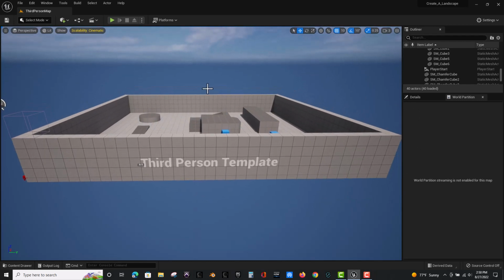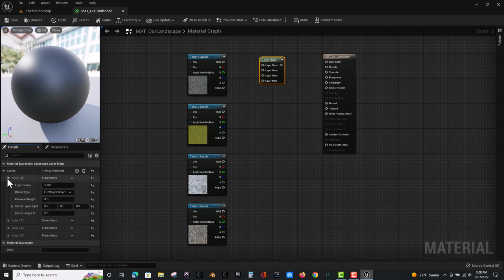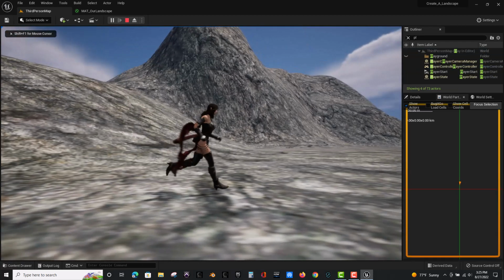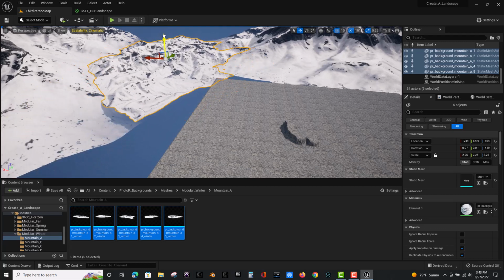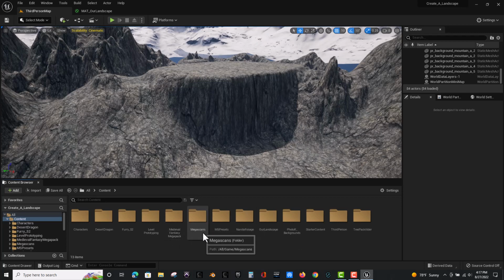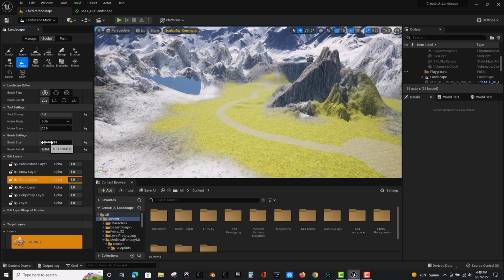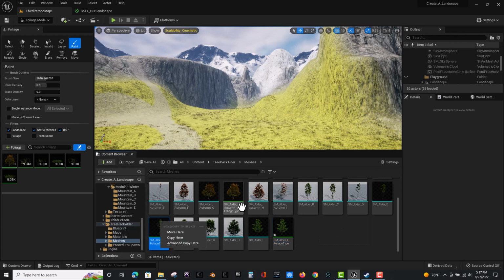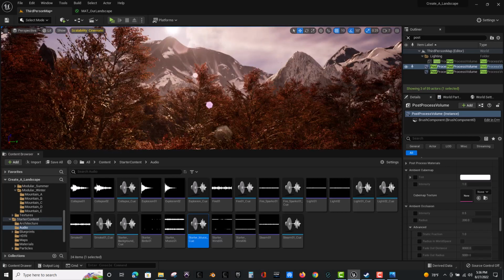Unreal Engine 5 Study Hall with Professor Ben Blau -- Basic Open-World Landscape Creation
A basic tutorial on creating vast open worlds using Unreal Engine 5!